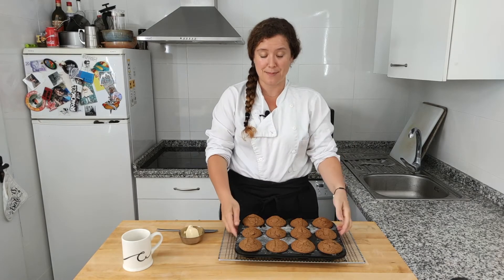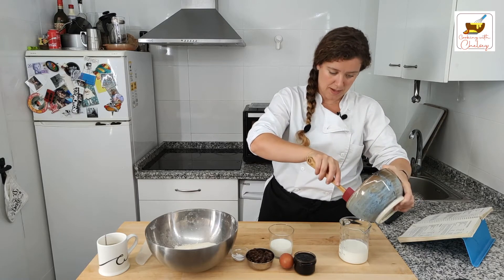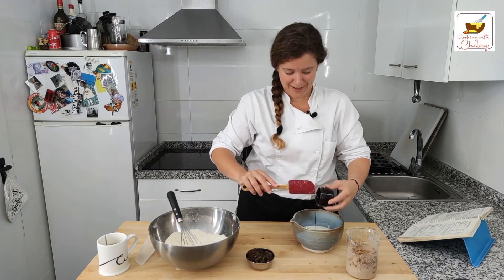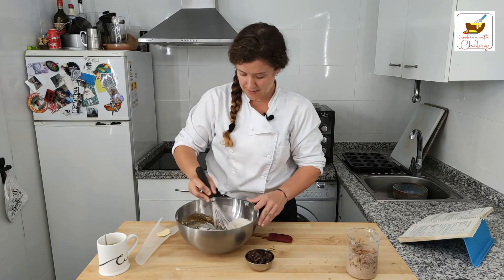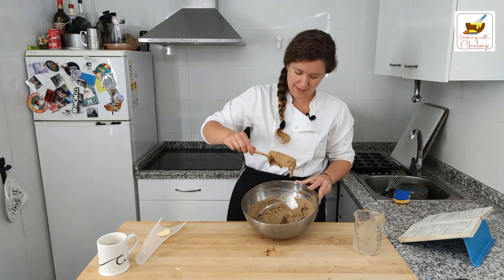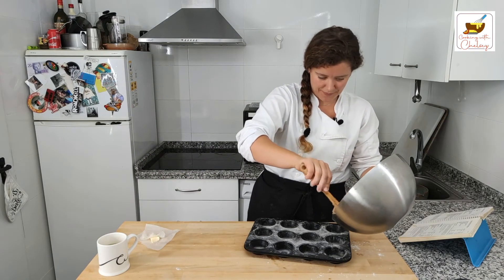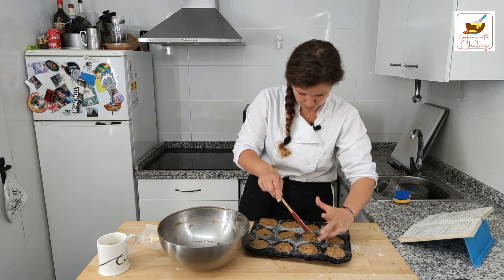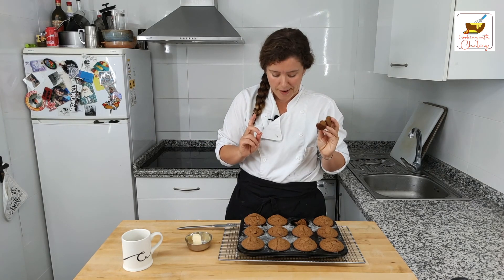Bran Muffins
Imperial / Metric
Natural bran 1 ½ cups / 375 ml
Milk 1 cup / 250 ml
Master Mix 2 cups / 500 ml
Baking soda ½ Tsp. / 2 ml
Egg, slightly beaten 1
Molasses ½ cup / 125 ml
Milk ½ cup / 125 ml
Raisins or chopped dates ½ cup / 125 ml

1. COMBINE bran and the 1 cup (250 ml) milk. Set aside.
2. COMBINE Master Mix and baking soda.
3. BLEND together the egg, molasses and the ½ cup (125 ml) milk. Add to Master Mix/baking soda mixture. Mix together well (about 1 minute less with electric mixer or 2 minutes by hand).
4. STIR in bran/milk mixture and raisins or dates.
5. SPOON into well-greased muffin pans.
6. BAKE at 400°F (200°C) for 20-25 minutes.

Yield: 16 to 18 medium-sized muffins.***

*COOKING WITH CHELSEY NOTES*
Another versatile recipe that can be made with milk alternatives, feel free to substitute raisins/ dates with other dried fruits or with frozen berries. If you choose to use frozen berries in the recipe, toss them in flour first to keep them from running and dying the batter. I also like to add a 1 tsp (2 ml) of vanilla to my recipe.
*** I find that this recipe generally makes 12 to 14 nicely sized muffins.

Editing by @le_pableanderthal (instagram)
Logo by Bianca @biariccio_ (instagram)
Camera work by Issy